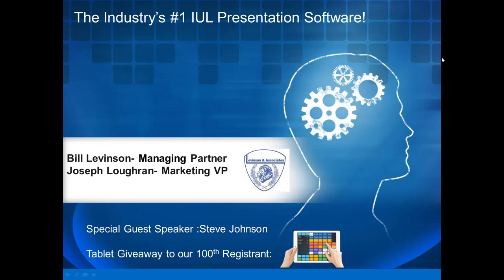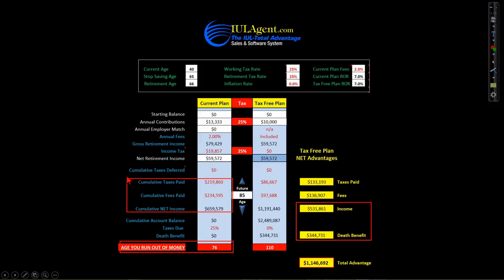Industry s #1 IUL Presentation Software